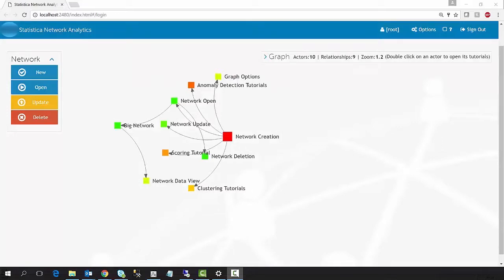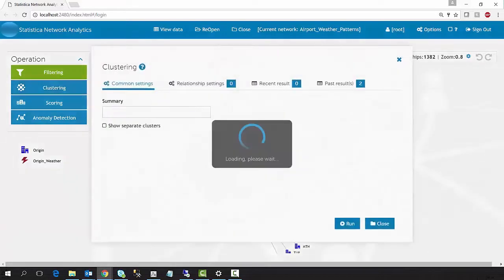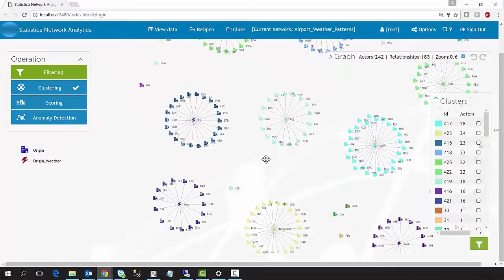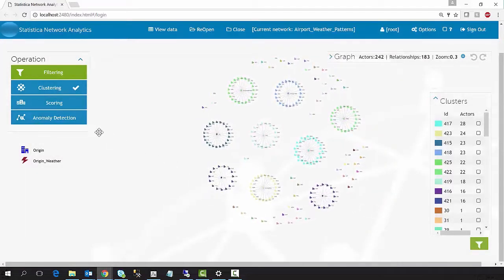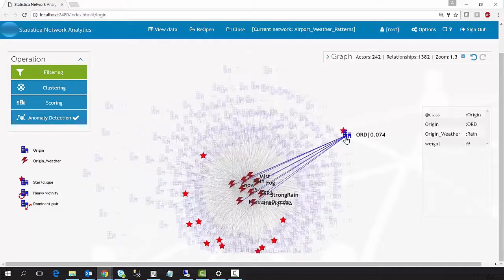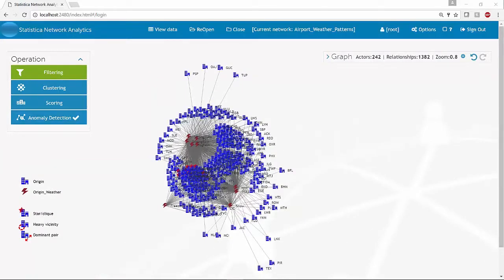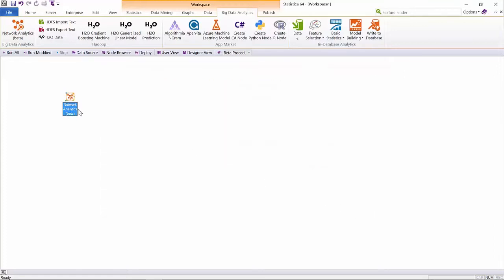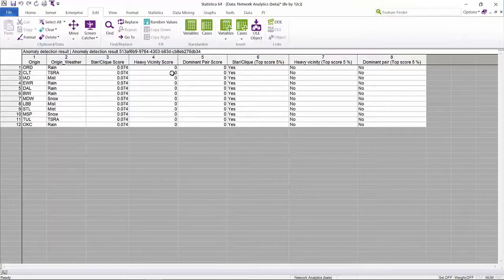Network & Entity Analytics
Overview of network/entity analytics within Statistica. Cluster data, discover relationships, and find anomalies between different entities. Integrate with predictive analytics and score new cases.